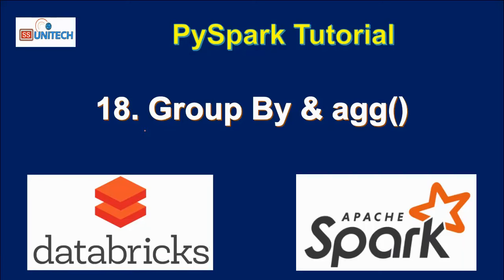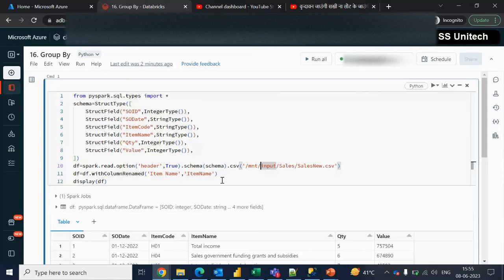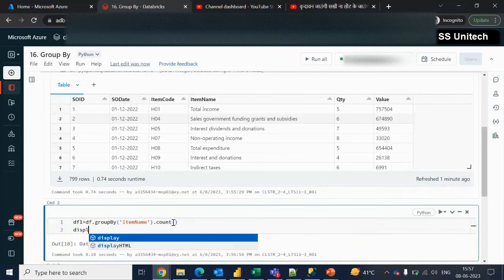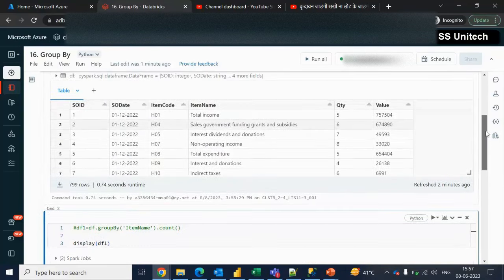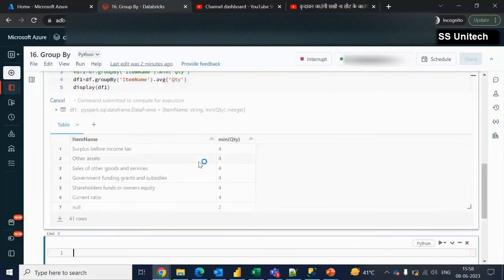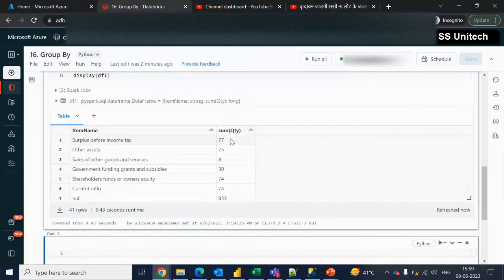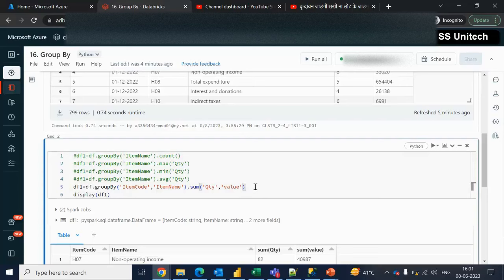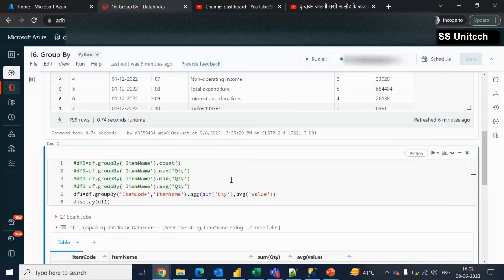18. GroupBy function in PySpark | agg function in pyspark | aggregate function in pyspark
In this video, I discussed how to use groupBy & agg() in pyspark.

1. groupBy in pyspark
2. aggregate function in pyspark
3. count function in pyspark
4. max & min in pyspark
5. avg & agg function in pyspark

3. How to read write csv file in PySpark | Databricks Tutorial | pyspark tutorial for data engineer:

8. how to read CSV file using PySpark | How to read csv file with schema option in pyspark:

9. read json file in pyspark | read nested json file in pyspark | read multiline json file:

13. isin in pyspark and not isin in pyspark | in and not in in pyspark |  pyspark tutorial: